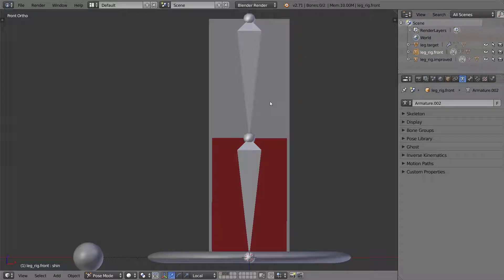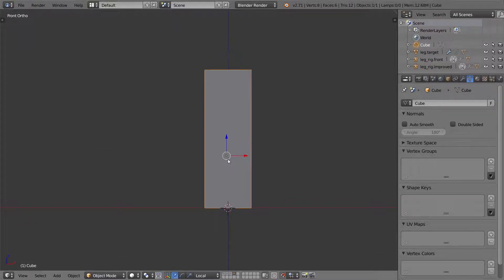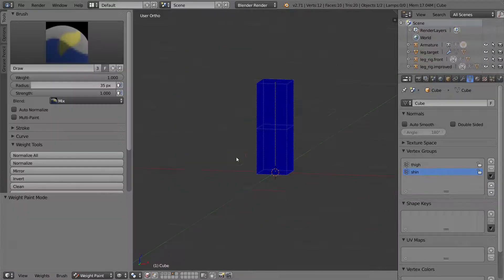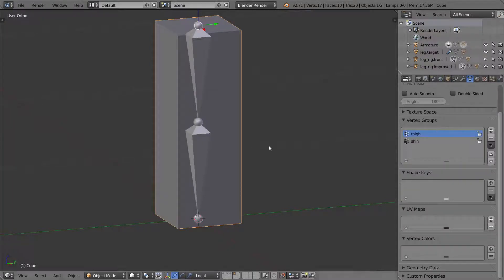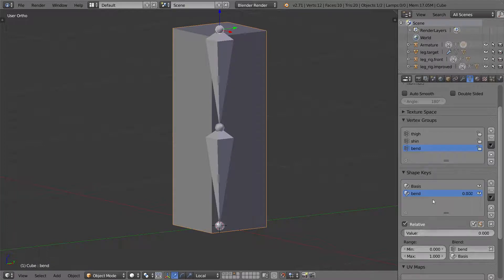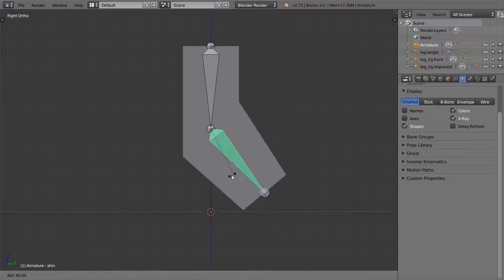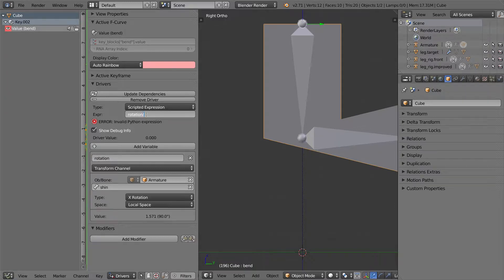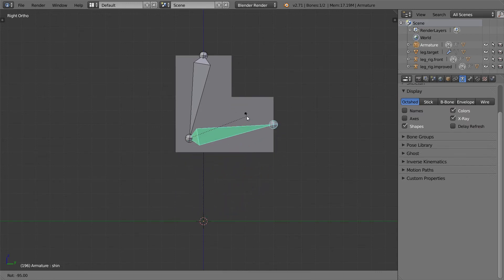Minecraft Rigging: Making Perfect Sharp Bends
I noticed that all the tutorials on sharp bends for Minecraft characters did not preserve the "square-ness" of the legs and arms. In this video I show you how to make a perfect sharp bend in Blender 3D using drivers and shape keys.

There is an updated version of this in my newer tutorial where I model, texture, and rig a Minecraft Cave Spider for the MCPrep addon.